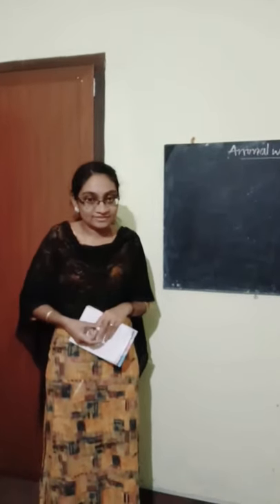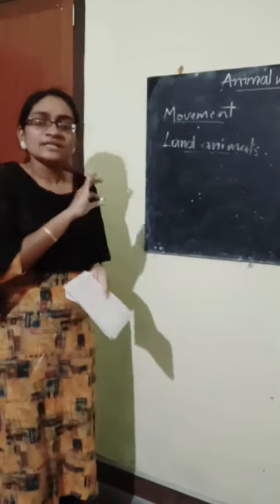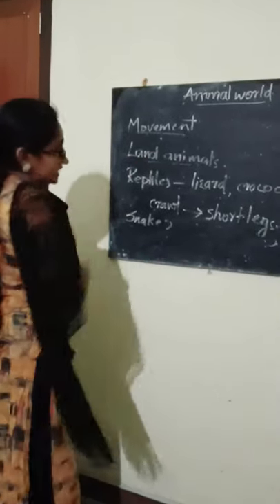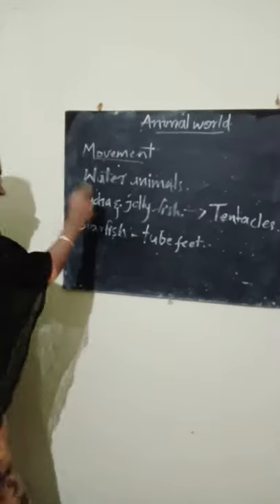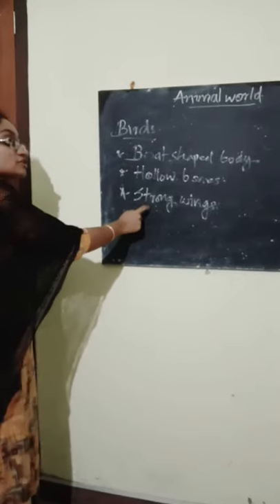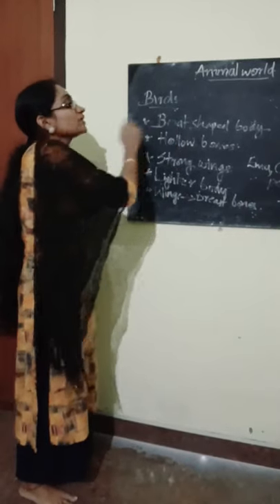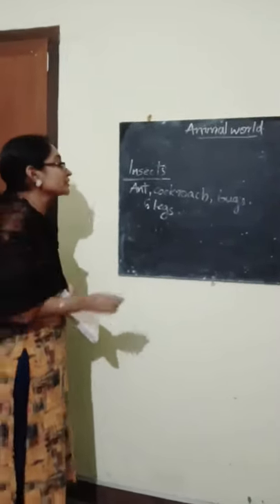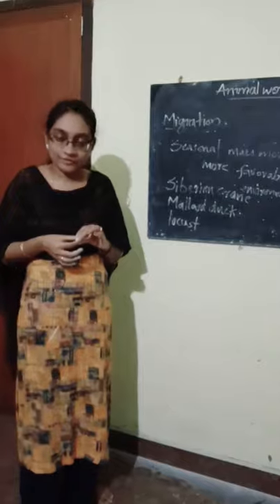Adaptation of animals last part std 5 cbse syllubus